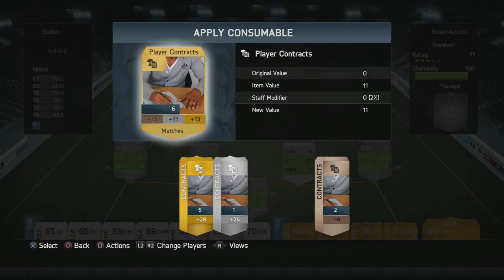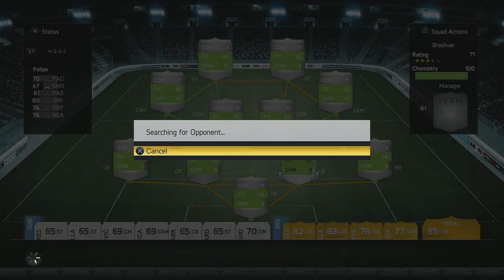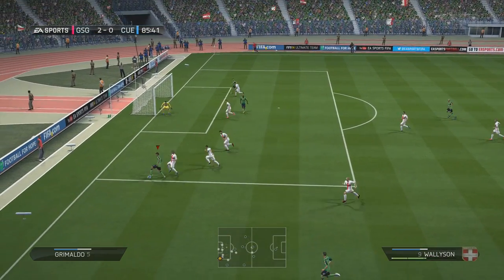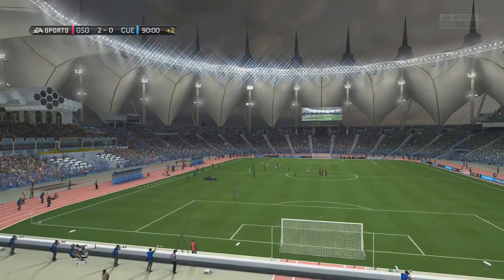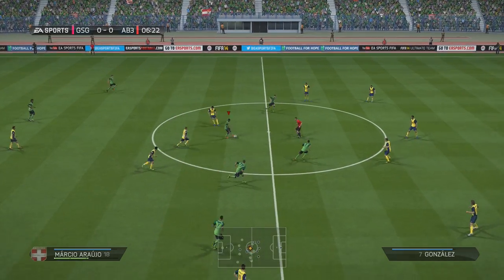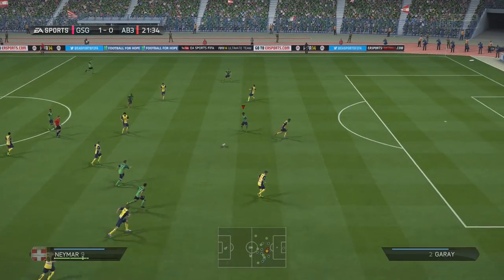Let's FIFA 14 "Winning Streak" Episode 12 (S2)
Here is the 12th episode of Let's FIFA 14 Season 2 on the PS4